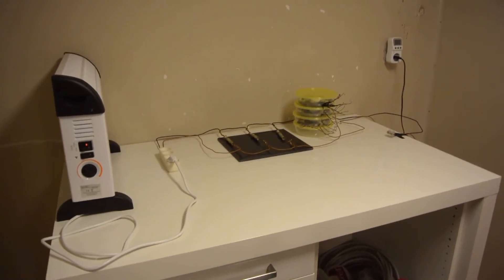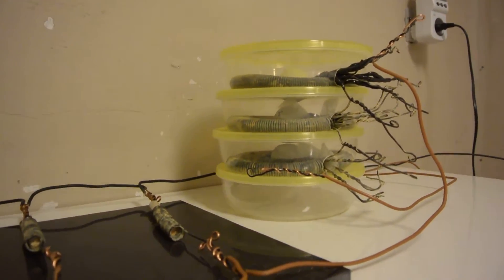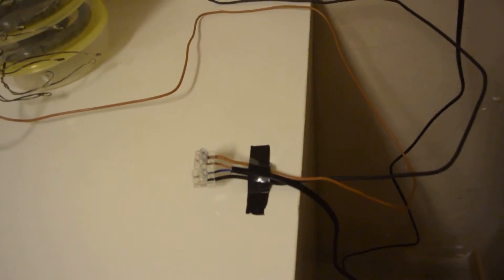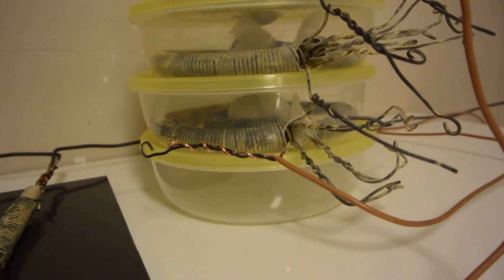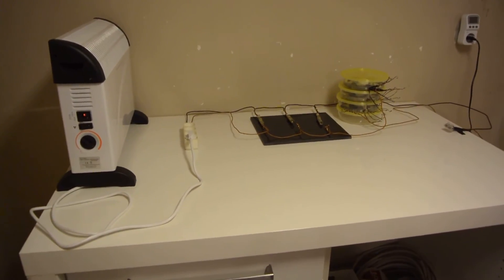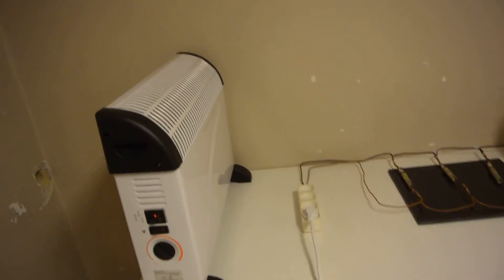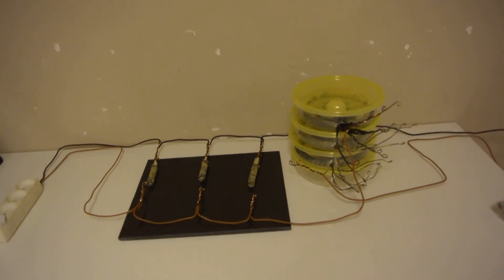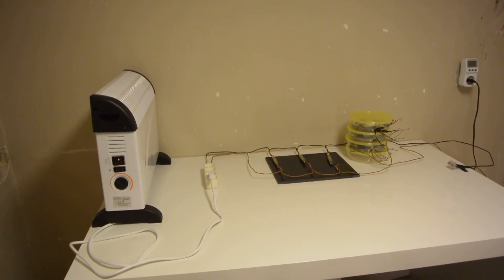Magrav unit Denmark (English)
A lot of you have been asking for a english walkthrough to my Magrav unit setup. Here it is

I made this simple Magrav step by step manual of my setup, with lots of pictures, based on the newest information available.

Feel free to download and spread :)